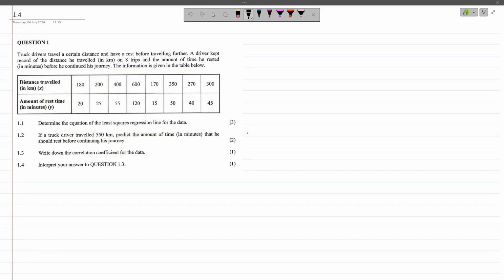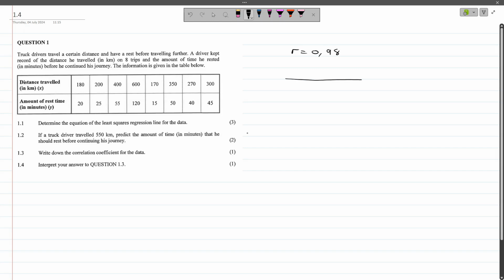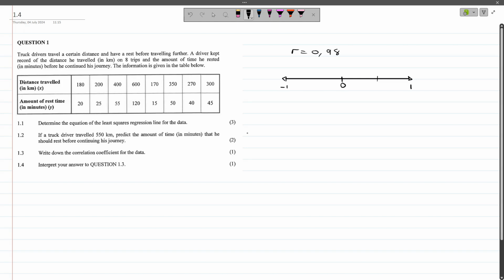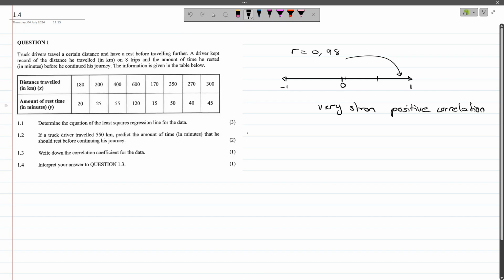Question 1 (4) Paper Two 2023 - (NSC) Mathematics Matric Final Exam Paper, (South Africa)